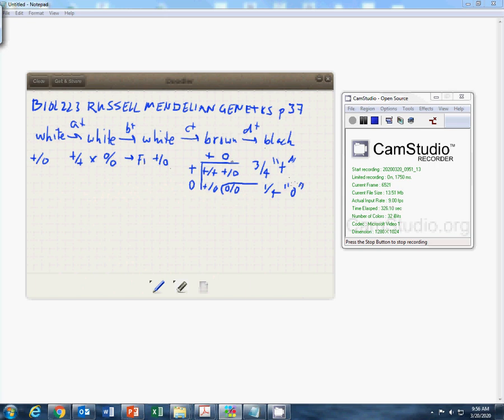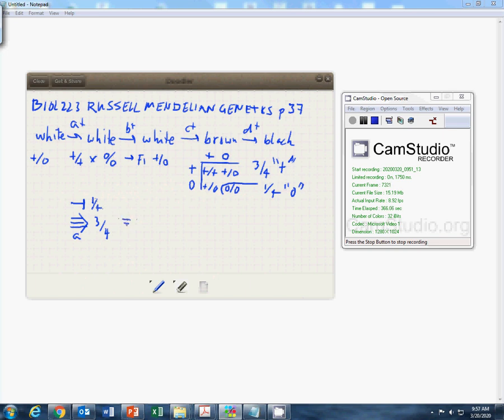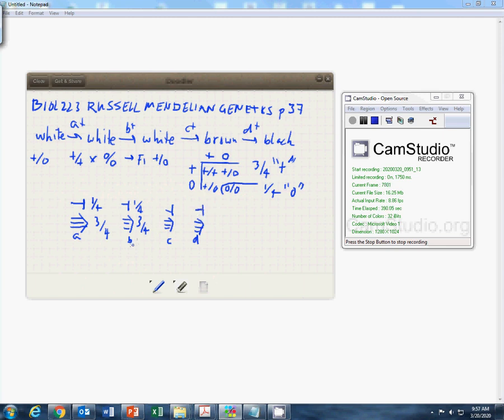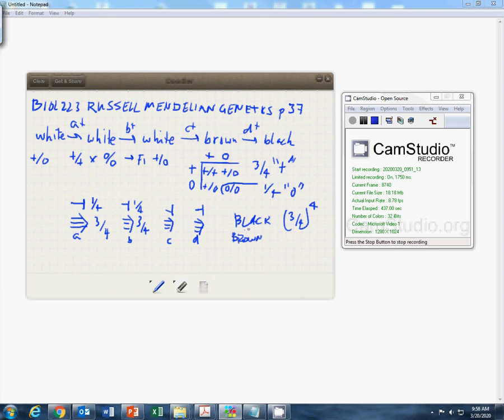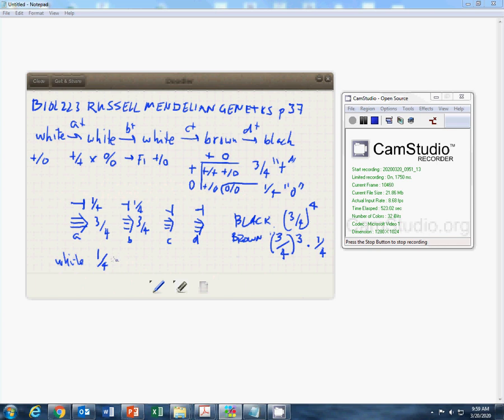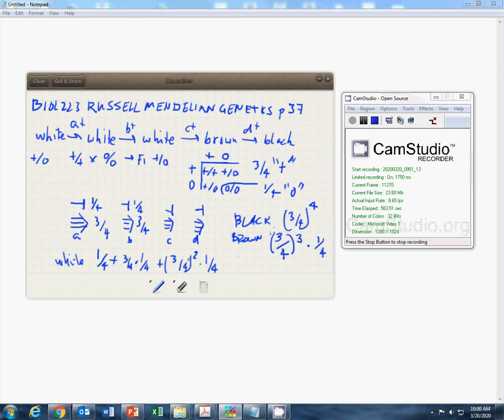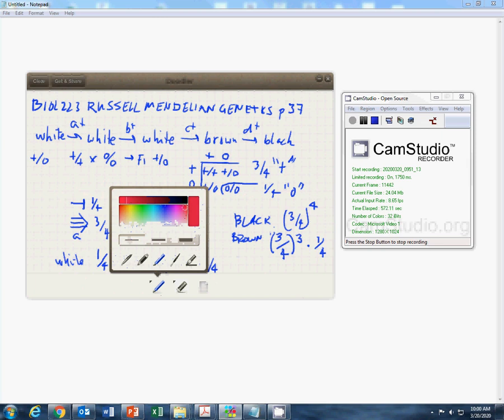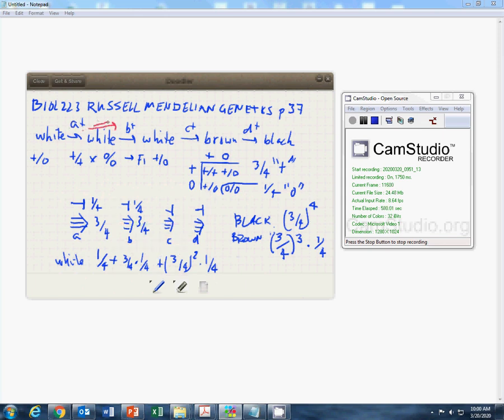BIOL 223 Russell Mendelian Genetics p37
This is problem 37 explained to illustrate the problem-solving strategy in a relatively simple metabolic pathway without partial or co-dominance. A short cut taken in the book's answer is done a generalizable way.